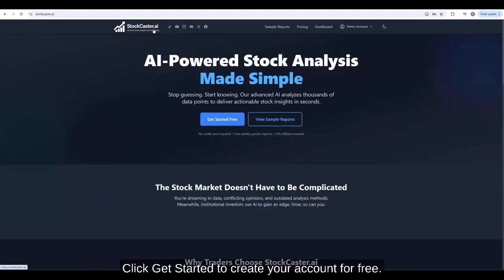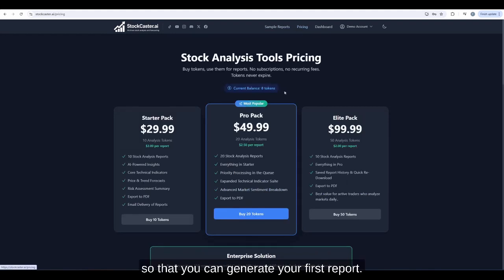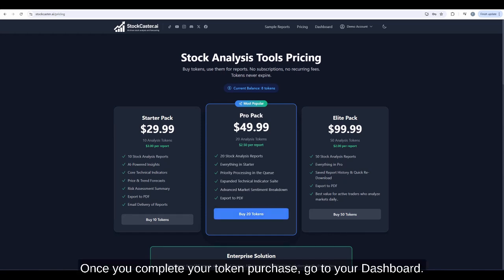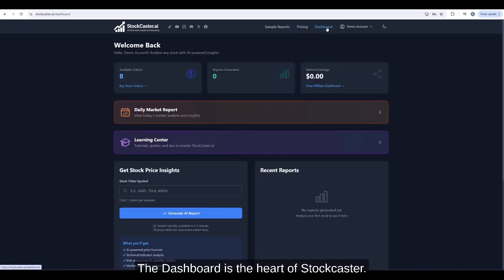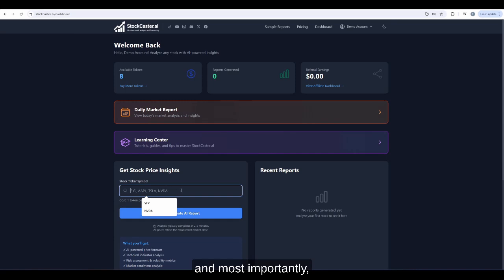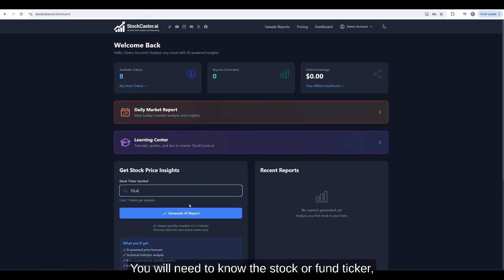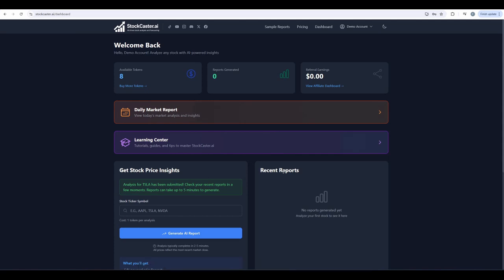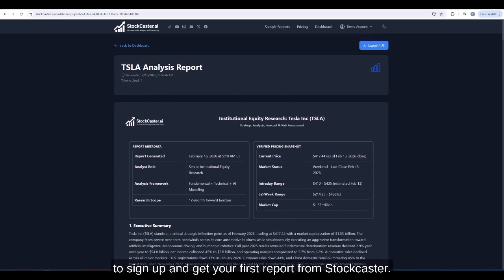Get Started with AI Stock Analysis in Minutes | Stockcaster.AI Sign Up Tutorial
Learn exactly how to sign up for Stockcaster.AI, buy tokens, and generate your first custom AI stock report in minutes! Perfect for beginners using AI for stock analysis and market insights.

In this quick tutorial:
and create your FREE account
- Access the daily market report at no cost
- Explore pricing and purchase tokens for detailed reports
- Navigate the dashboard & generate a report (we demo TSLA/Tesla)
- View your completed AI-powered stock analysis in minutes

Stockcaster.AI uses advanced AI to deliver detailed stock reports – great for investors, traders, and anyone interested in AI stock picks and generative stock analysis.

Timestamps:
0:00 - Intro
0:18 - Signup
0:45 - Report Generation

Ready to try AI-driven stock reports?